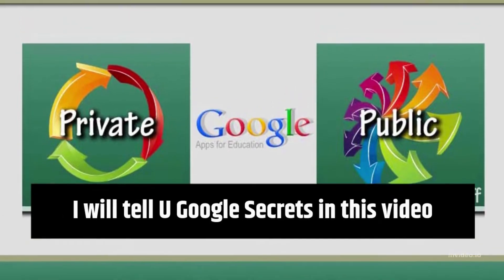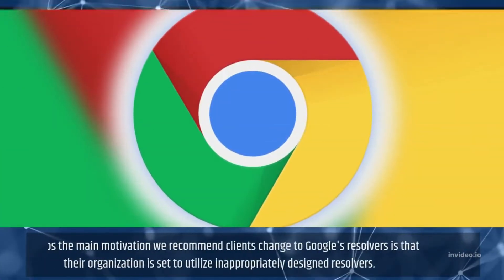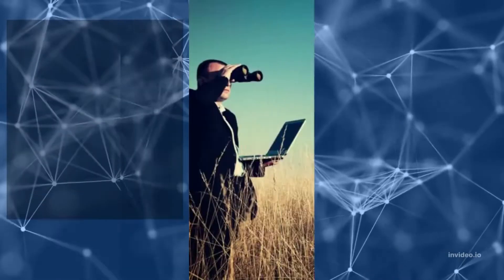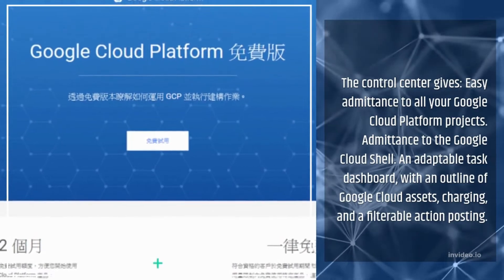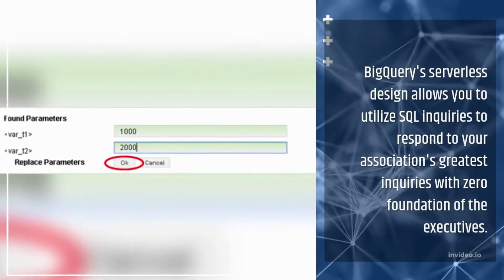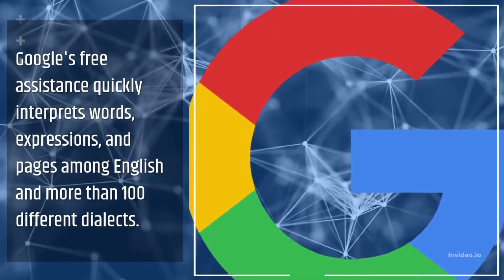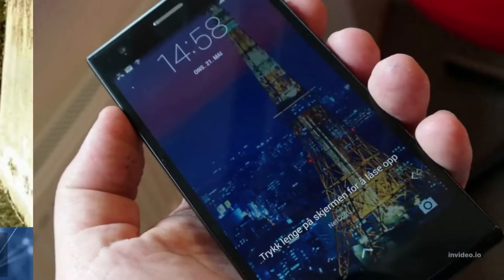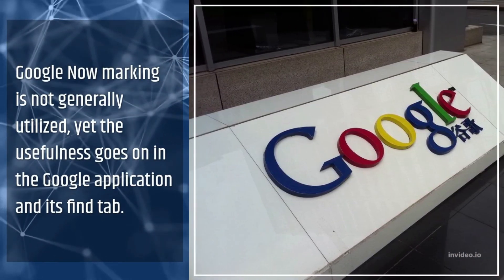Google | Google Search Engine | Bigquery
This video is about Google. Google data studio, gc cloud console , google translate and Google DNS.